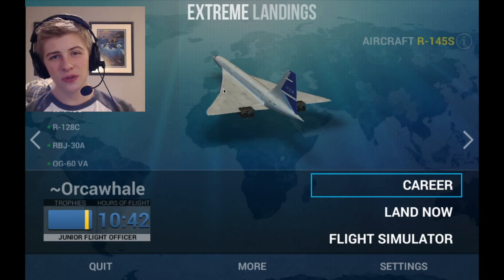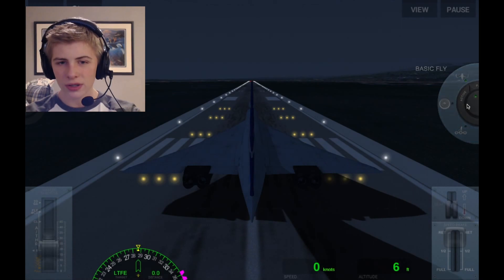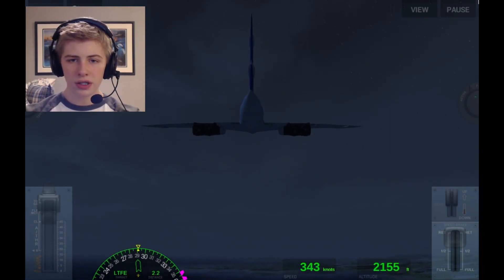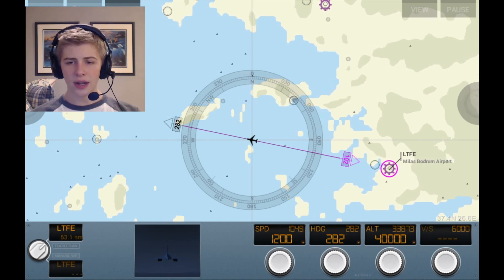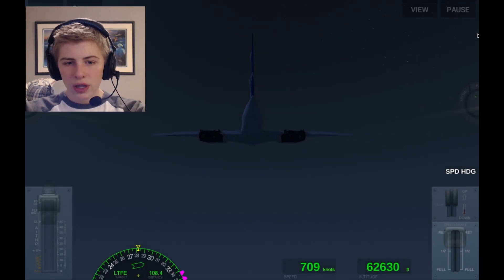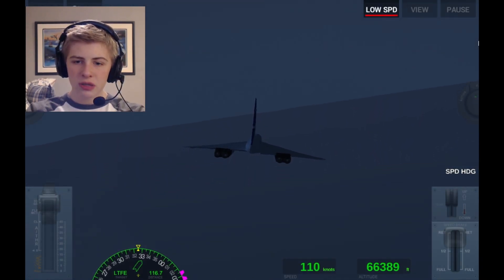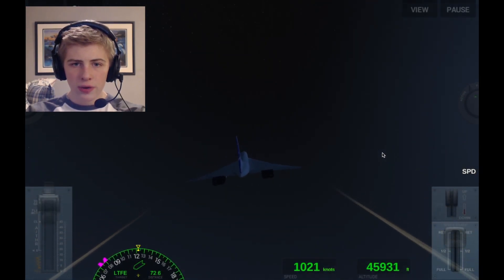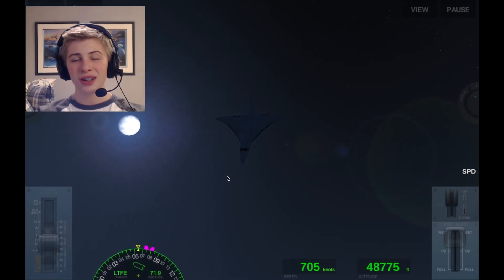Extreme Landings Pro | HOW HIGH CAN WE GO? | Concorde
In this Episode we shall find out how high we are able to go in extreme  landings pro :D Hope you enjoy!